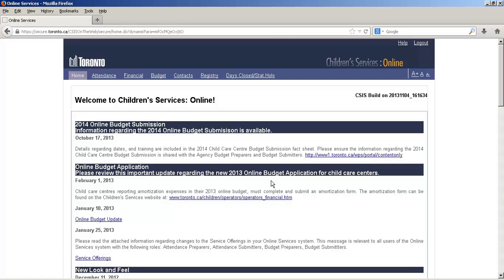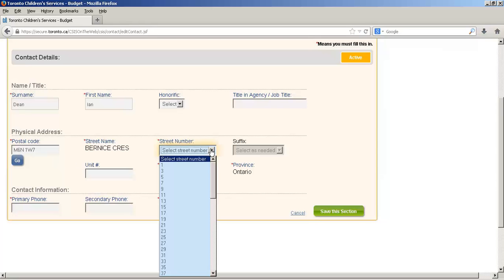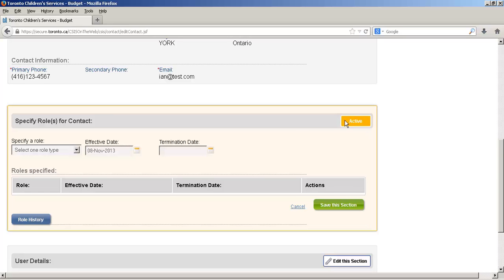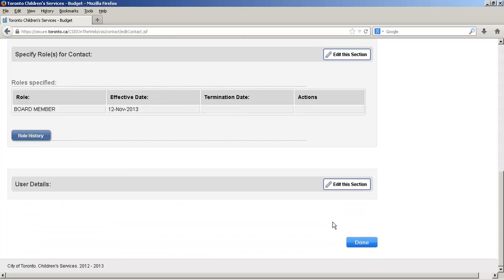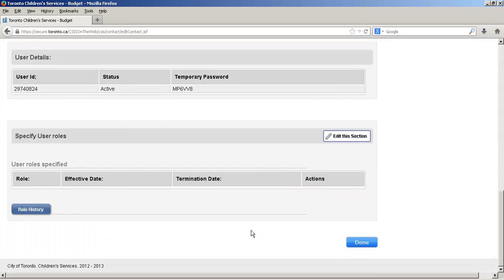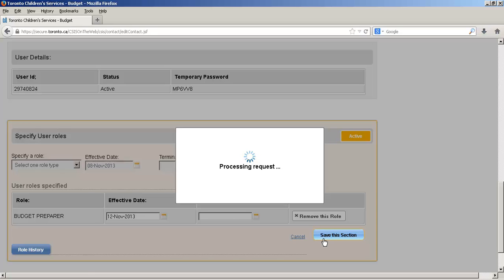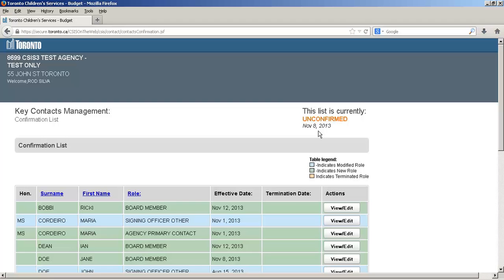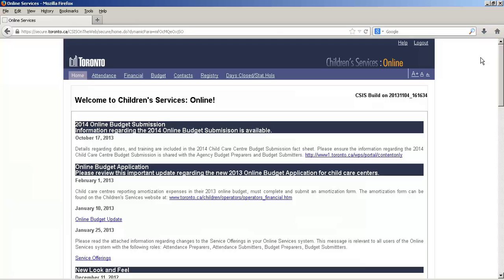Children's Services Online: Tutorial 3